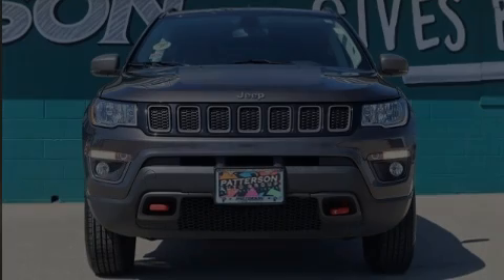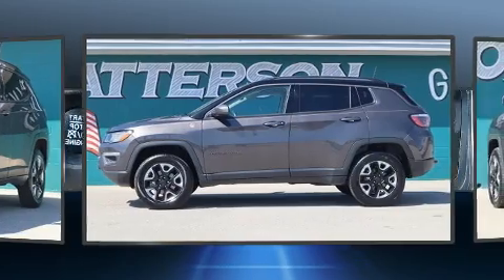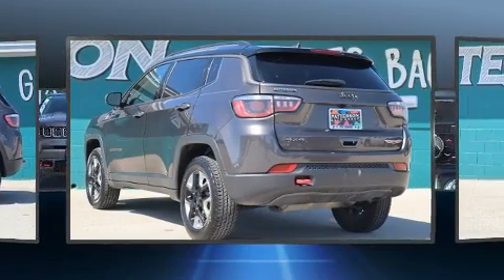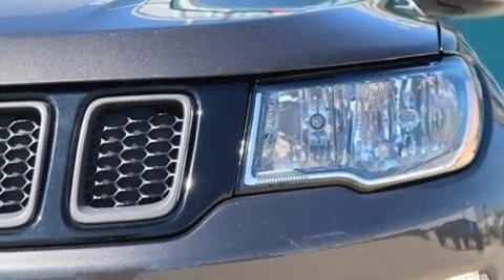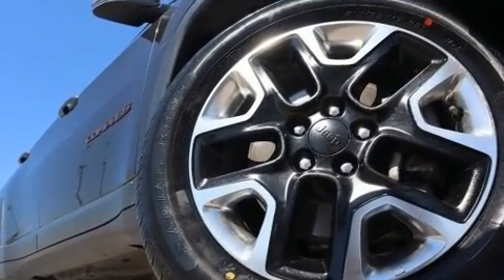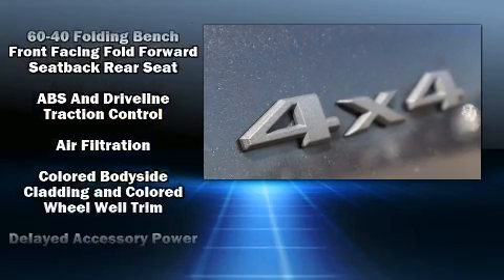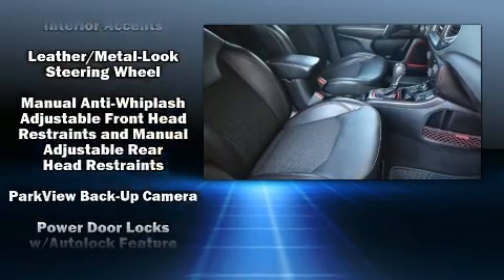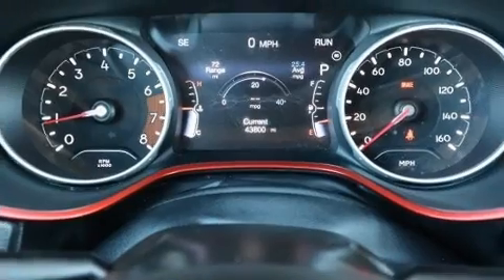2018 Jeep Compass Trailhawk 4x4 in Wichita Falls, TX 76301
Patterson Honda
319 Central Freeway E

Outstanding design defines the 2018 Jeep Compass. With fewer than 45,000 miles on the odometer, this 4 door sport utility vehicle prioritizes comfort, safety and convenience. It features four-wheel drive capabilities, a durable automatic transmission, and a 2.4 liter 4 cylinder engine. Jeep prioritized practicality, efficiency, and style by including: delay-off headlights, 1-touch window functionality, front bucket seats, turn signal indicator mirrors, cruise control, a roof rack, and power windows. Jeep ensures the safety and security of its passengers with equipment such as: dual front impact airbags with occupant sensing airbag, front side impact airbags, traction control, brake assist, anti-whiplash front head restraints, ignition disabling, and 4 wheel disc brakes with ABS. Various mechanical systems are monitored by electronic stability control, keeping you on your intended path. It also arrives with a Carfax history report, providing you peace of mind with detailed information. We have the vehicle you've been searching for at a price you can afford. Stop by our dealership or give us a call for more information.